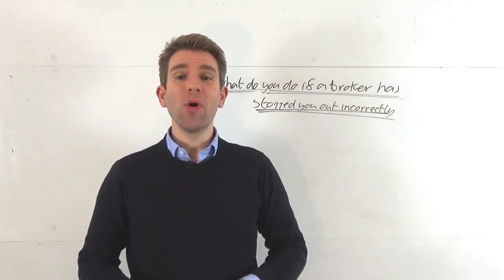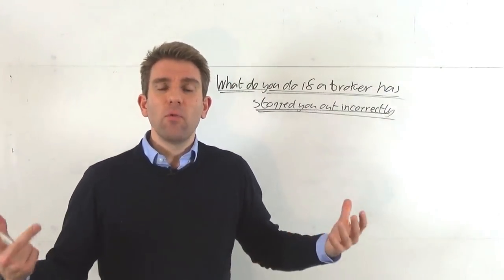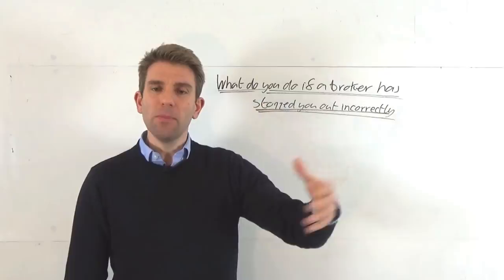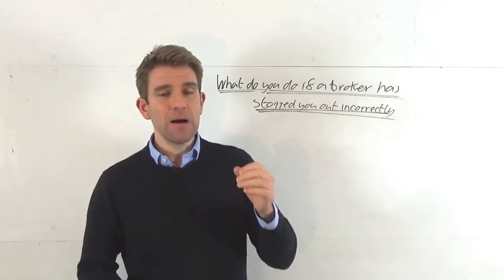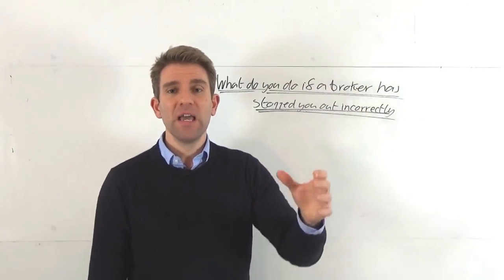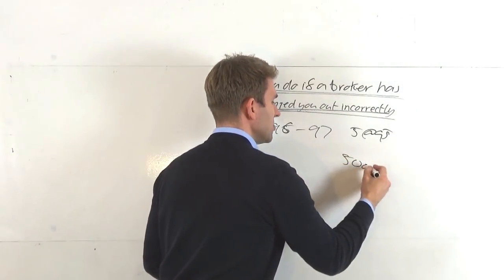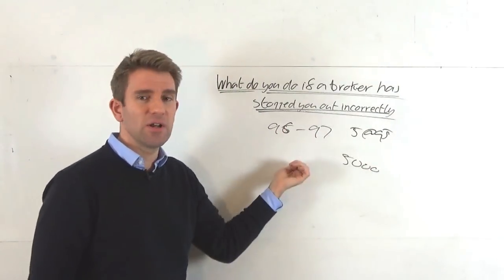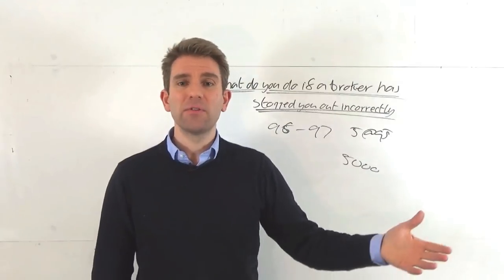What to do if a broker has stopped you out incorrectly? 🤔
🔴 Trading is Risky! 74 to 89% of retail investors lose money when CFD trading/spread betting!

What to do if a broker has stopped you out incorrectly? Is it possible that brokers touch stop losses deliberately? Say you're trading spot forex, or CFDs or even spreadbetting (other than trading on an exchange).  Say you leave a trade overnight and the market comes up and stops you out.  But then you notice that the market hasn't really traded there... What can you do?  If you genuinely think you have been stopped on an erroneous price the first thing to do is to call them up and ask to speak to a dealer.  You don't accuse them that they've stopped you out erroneously; you just ask them to check to make sure it was executed correctly (be polite and friendly).  And most of the times they will do it; these brokers want to retain you as a client.  Execution policies do differ from one broker to another.  If, however you are trading with an unregulated broker, and you know something is seriously wrong just close the account and move to a regulated provider.  You can't keep worrying about your broker screwing you all the time; getting the market direction right is hard enough. OK.

✅ Our channel sponsor for this month are TradeNation meaning these guys are covering our costs of operation.  TradeNation offer both MT4 as well as an exclusive web-based platform, CoreTrader.

69.9% of retail investors lose money when trading CFDs and spread betting with this provider. You should consider whether you understand how spread bets and CFDs work, and whether you can afford to take the high risk of losing your money.